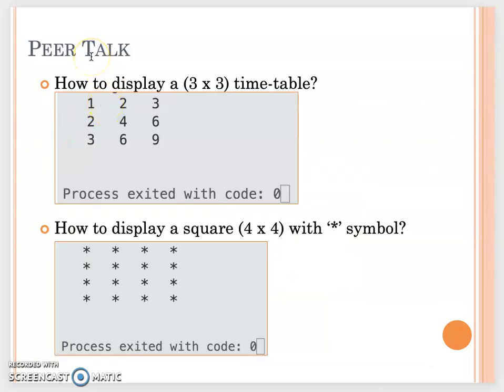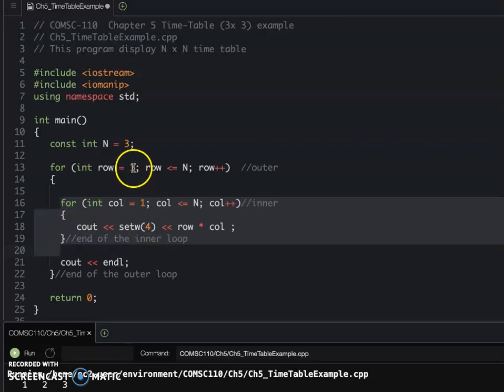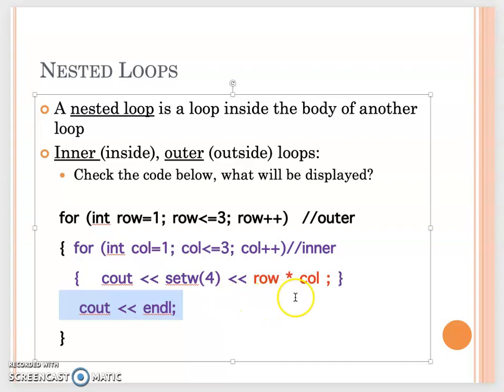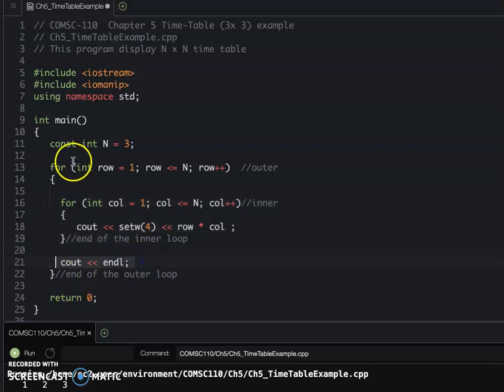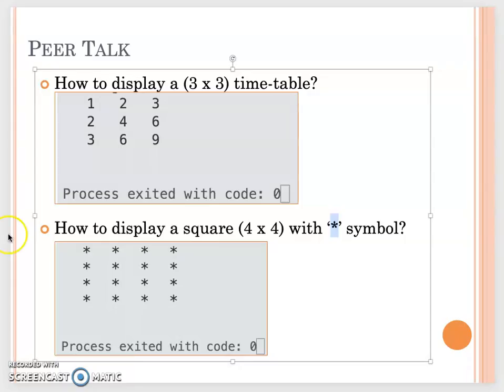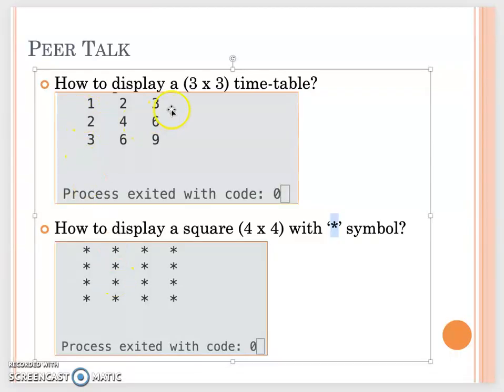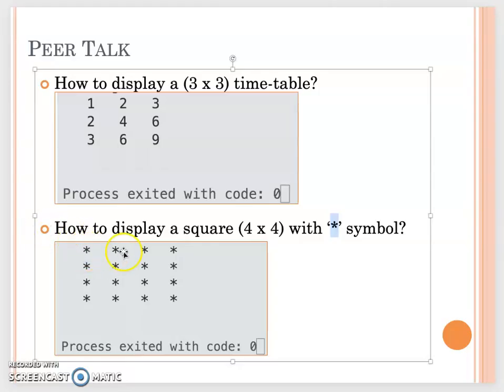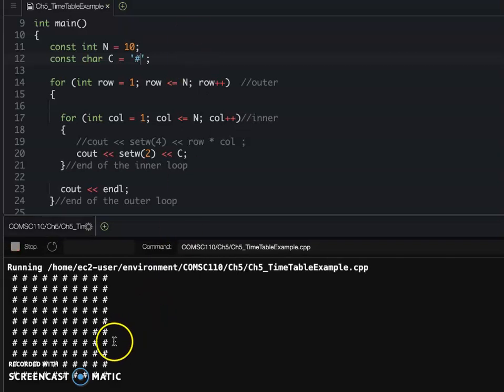COMSC110 Module7 4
Peer talk solutions : 3 x 3 time table and 4 x 4 square with "*"